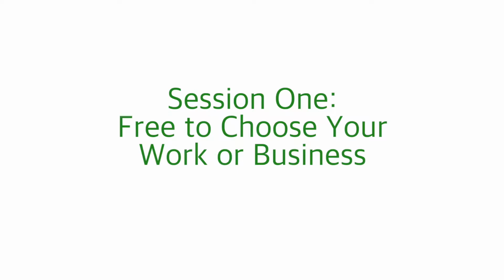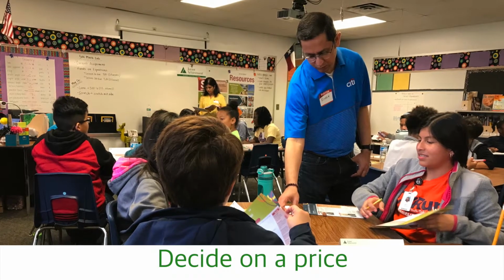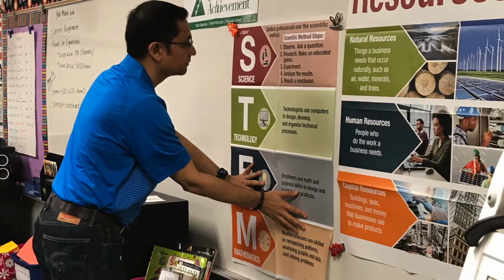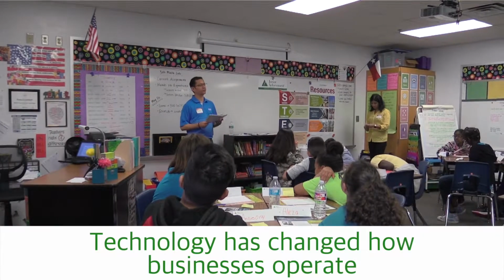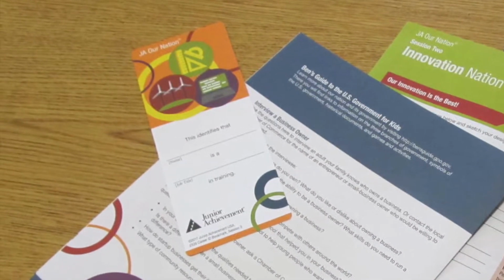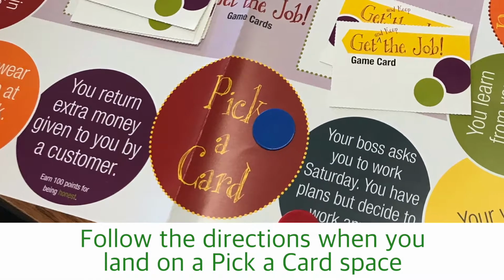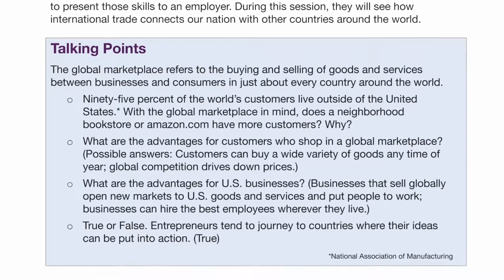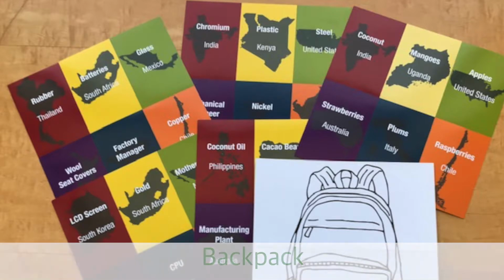JA Our Nation | JA in a Day | Overview Part 2